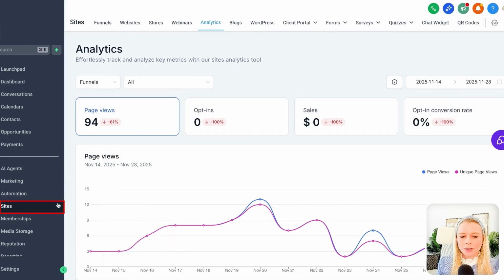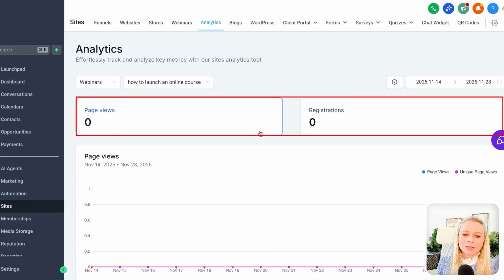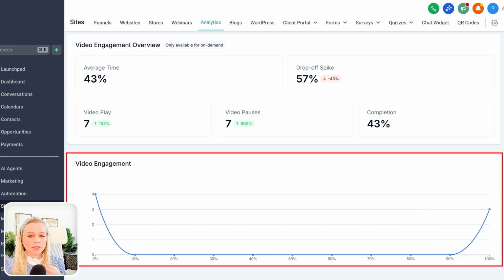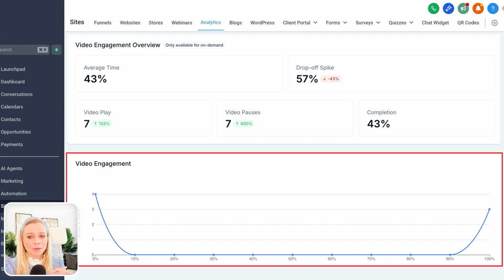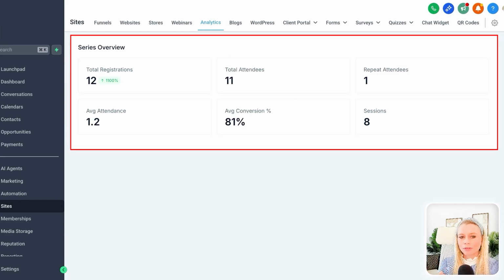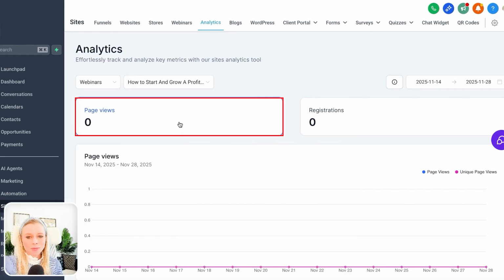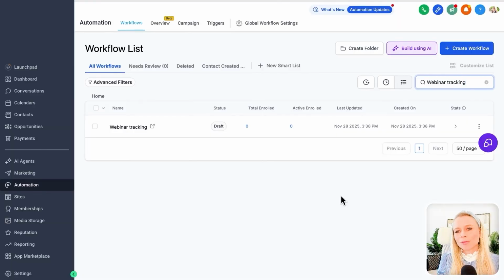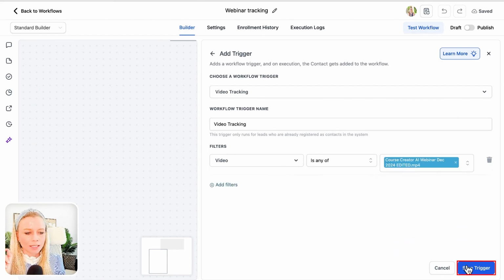Site Analytics For Webinars & How To Add "Video Watched" Trigger in Workflows